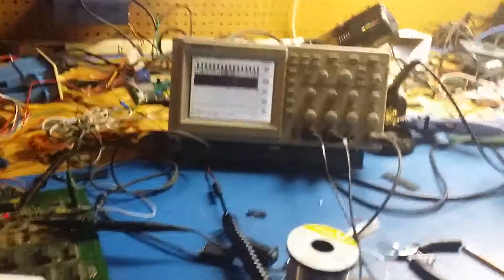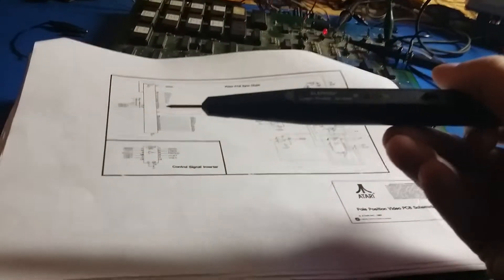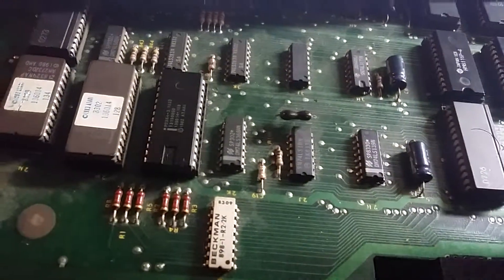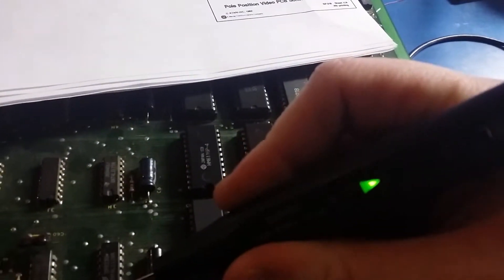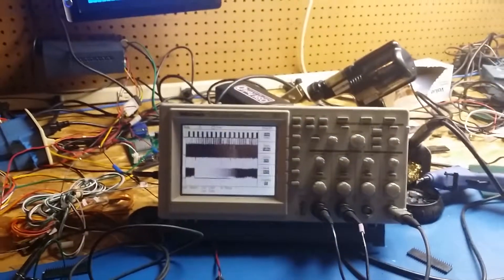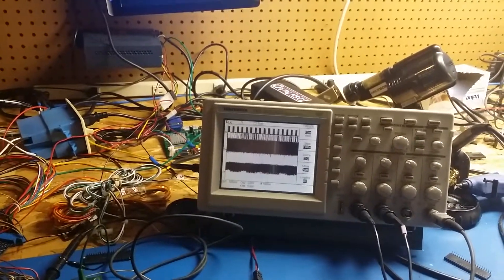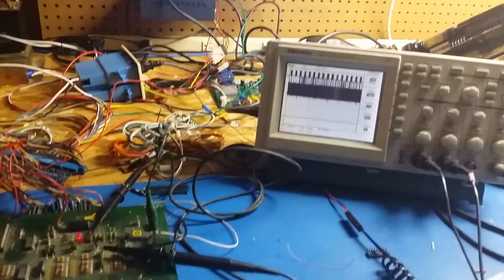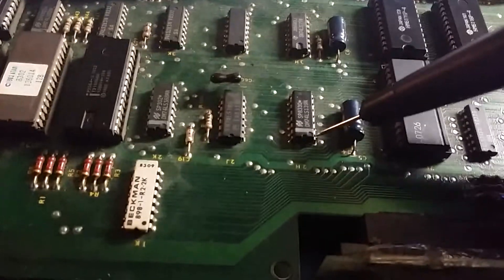(Cheap) Logic probes suck!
This is why you need an oscilloscope for real debugging work on PCB's